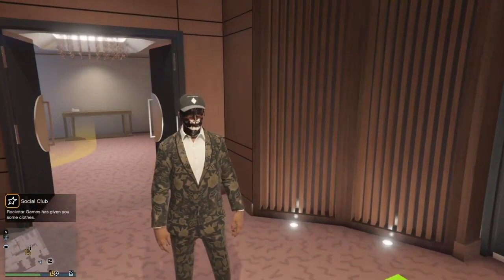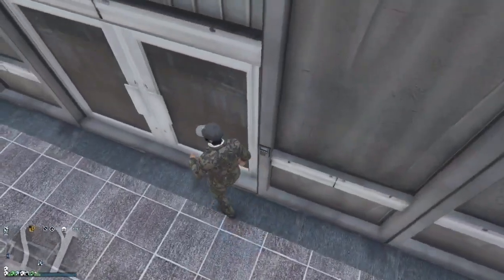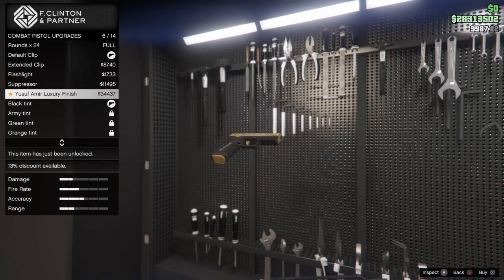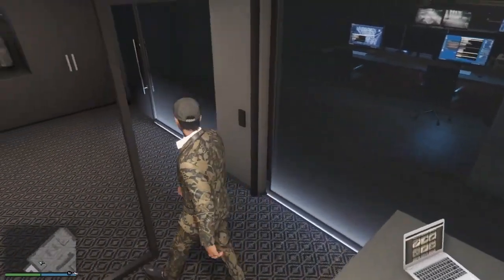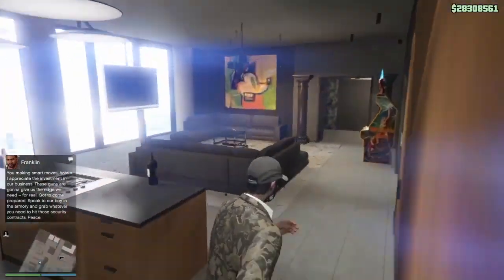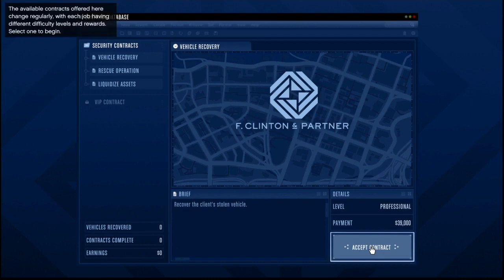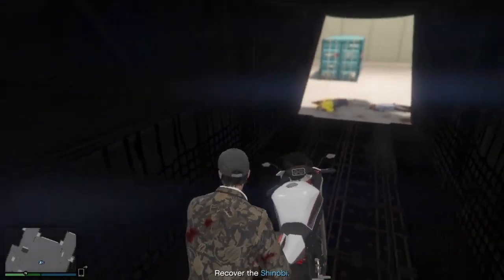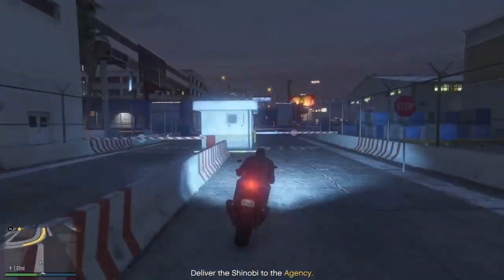*NEW* GTA ONLINE THE CONTRACT DLC AGENCY TOUR + FIRST MISSION!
HOW TO SPAWN PERSONAL AIRCRAFT RIGHT NEXT TO YOU GLITCH ON GTA 5 ONLINE

✔My Other Accounts:

➡️PSN:xXBadSportG0DXx

➡️XBOX:ChristianYT3180

➡️ROBLOX:Youthfulchristian503

➡️Social club:ChristiandoesYT
✔My Crew:

xXB4DSPORTG0DSXx
✔Other things about me:

My Name is Christian i do YouTube. My favorite colors are blue, and gold. I always wanted to be a famous Gamer/Youtuber my goal is to reach 200 subscribers by the end of this year. If i can do it then I am going to be doing a giveaway at the end of the year. If we can't do it however, then that is fine as while I just want to be known as a person not a Gamer I try my best to upload YouTube videos for you guys. If you guys made it this far give yourself a pat on the back👏.
⚠️WARNING: Please ignore all hate comments and red flags.